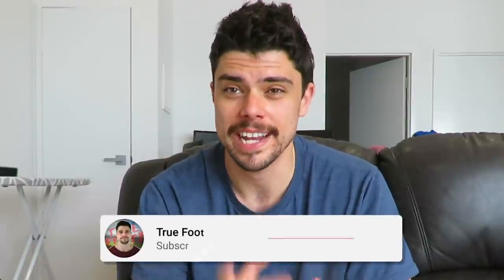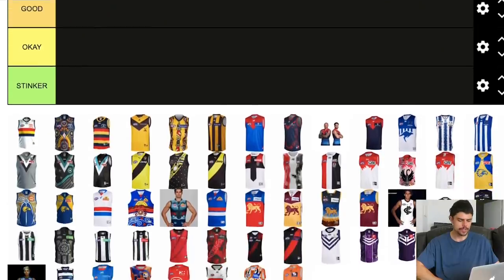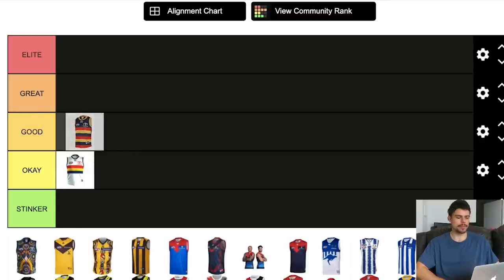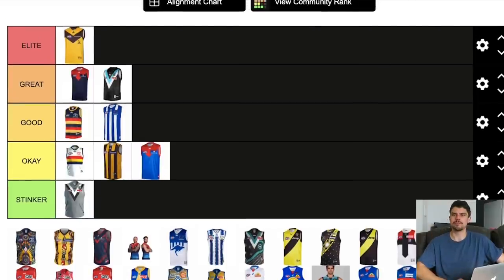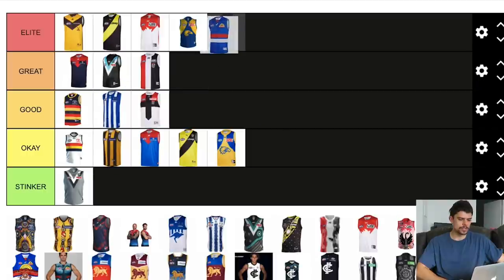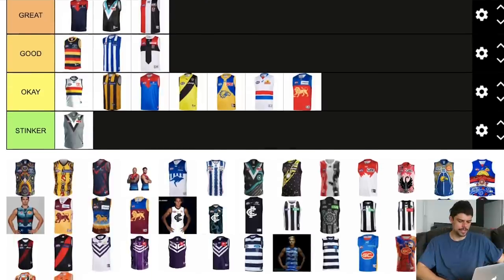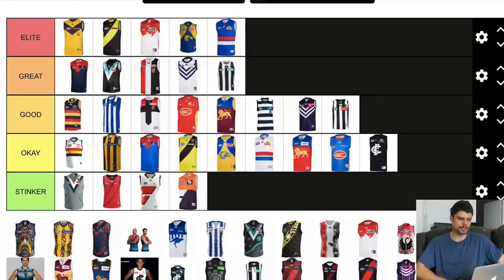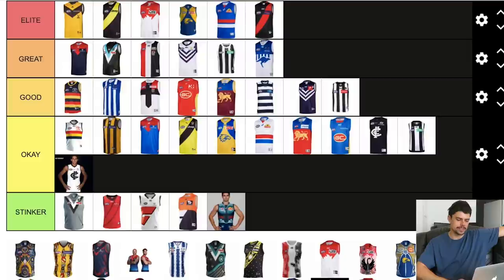Ranking AFL Jumpers in 2021 (Tier Maker)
Jesse ranks the 2021 jumpers of all 18 AFL teams based on his preference.

We also do AFL analysis and highlight videos, in addition to this regular podcast.